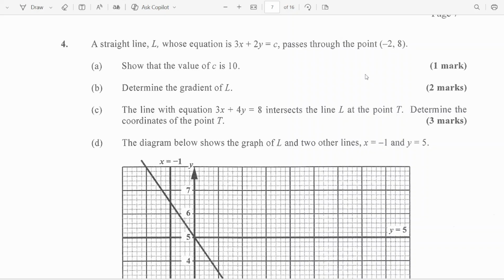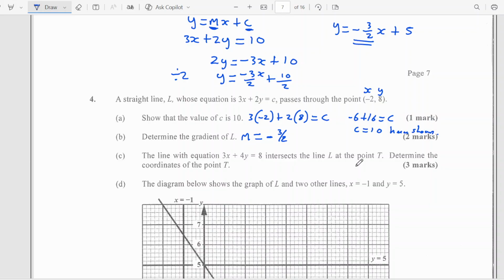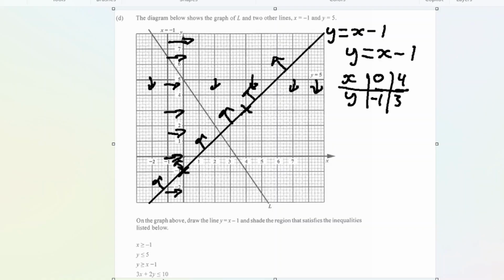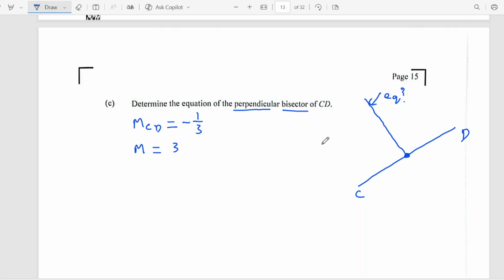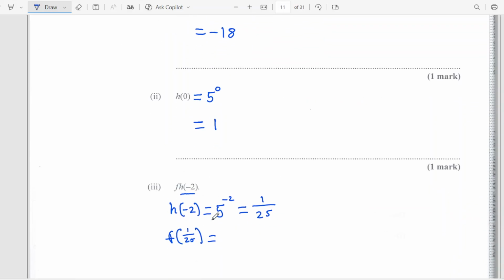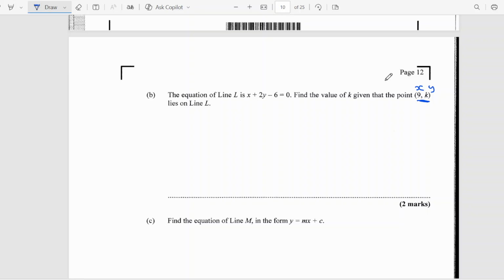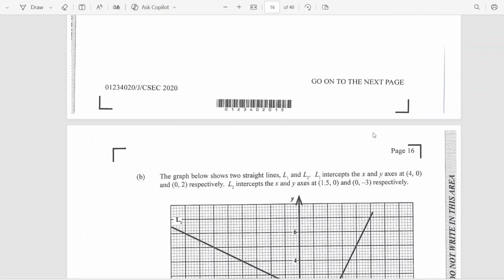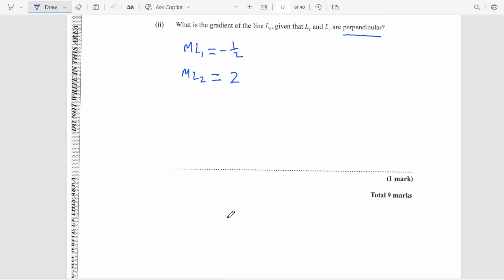CSEC MATH P2 Jan 2026 to 2023&2020 Q4's Coordinate Geometry Functions